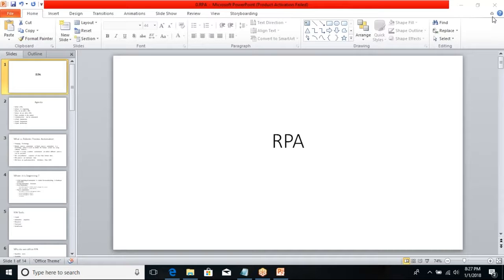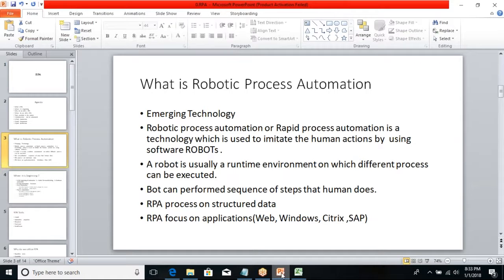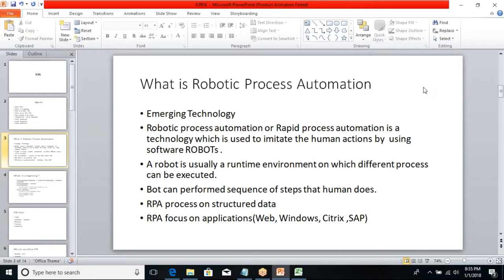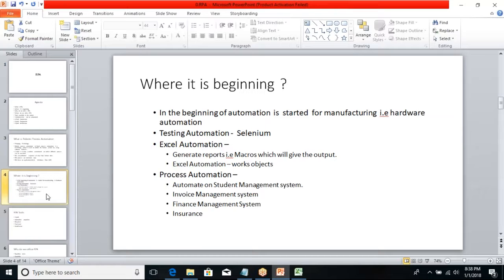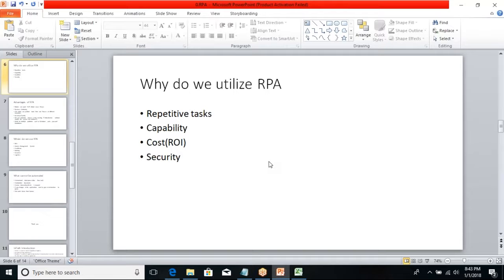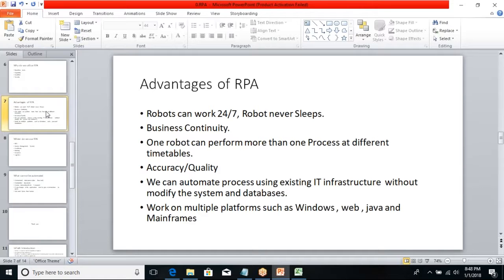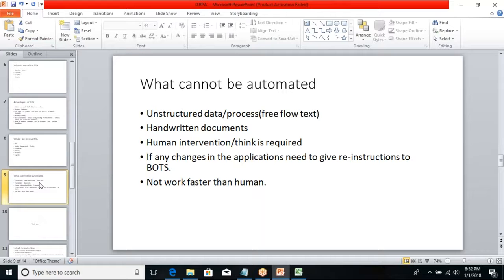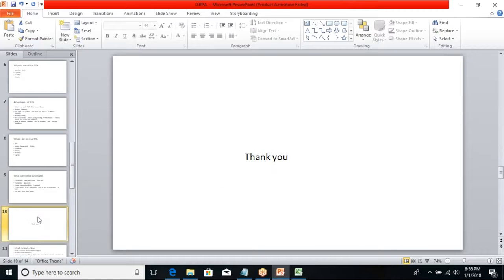RPA Introduction & Overview of RPA Tools | Become a UiPath Developer | NGI Technologies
Introduction to RPA
Robotic Process Automation (RPA) is a technology that enables the automation of business processes using software robots or "bots." These bots can mimic human actions such as data entry, form filling, and other repetitive tasks by interacting with various applications and systems. RPA aims to increase efficiency, reduce errors, and free up human employees to focus on more strategic, value-added activities.

Key Benefits of RPA
Efficiency: Automates repetitive tasks, speeding up processes.
Accuracy: Reduces human errors and ensures consistency.
Scalability: Easily scales up to handle increased workloads.
Cost Savings: Lowers operational costs by reducing the need for manual labor.
Employee Satisfaction: Allows employees to focus on more engaging and creative tasks.

Common RPA Tools
Here are some popular RPA tools:

UiPath
Features: Drag-and-drop workflow design, UiPath Orchestrator for robot management, advanced screen scraping, high compatibility with various applications.
Use Cases: Automating data entry, invoice processing, and customer support tasks.

Automation Anywhere
Features: Visual process designer, Bot Insight analytics, built-in AI capabilities, cloud-native architecture.
Use Cases: End-to-end automation of complex business processes, customer service automation, and finance and accounting automation.

Blue Prism
Features: Process automation, digital workforce management, high security, and compliance.
Use Cases: Automating back-office operations, regulatory compliance tasks, and IT service management.

Kofax
Features: AI-driven data capture, workflow automation, integration with ERP and CRM systems.
Use Cases: Document automation, claims processing, and customer onboarding.

Pega
Features: AI-powered decision-making, end-to-end automation, integration with BPM (Business Process Management) systems.
Use Cases: Customer service automation, order processing, and claims management.

Features: Cloud-based platform, integration with Microsoft 365 applications, AI Builder for creating custom AI models.
Use Cases: Automating repetitive tasks in Microsoft applications, data collection and analysis, and approval workflows.

Each of these tools has its strengths and is suited to different types of automation needs.